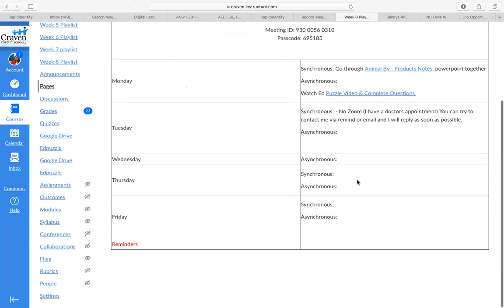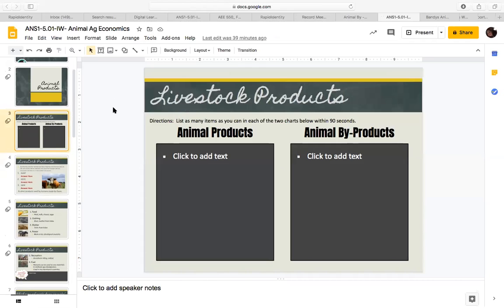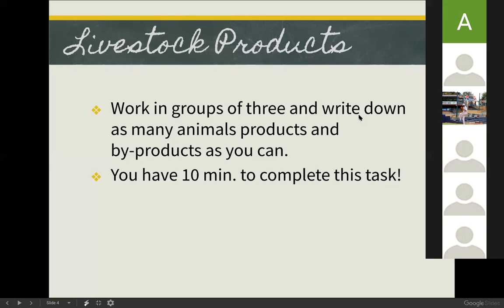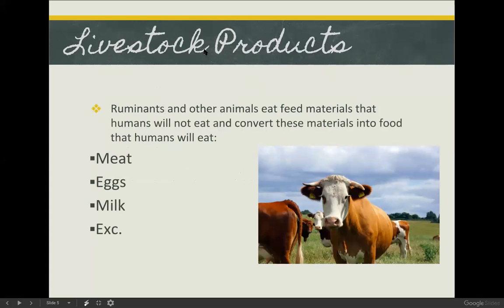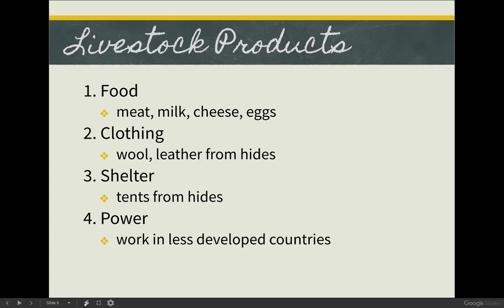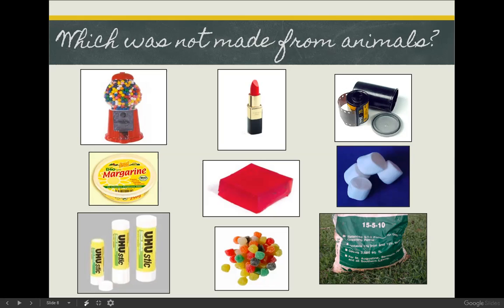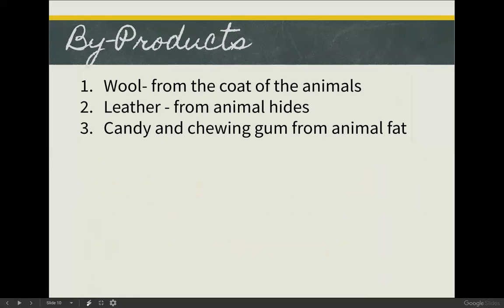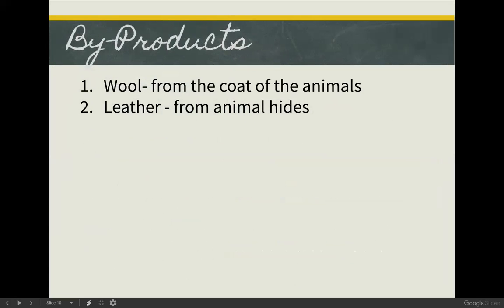Animal science 1 Lesson Monday Oct 5